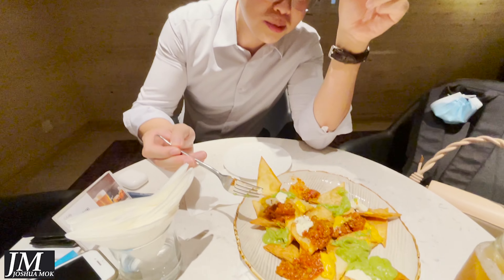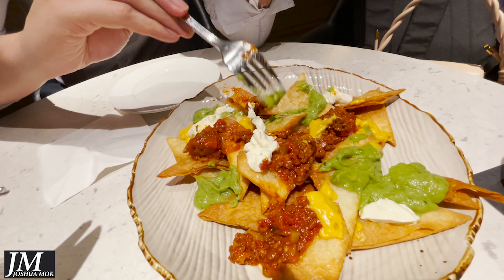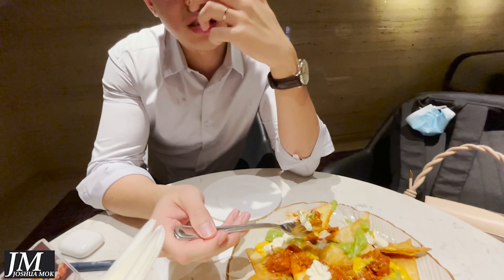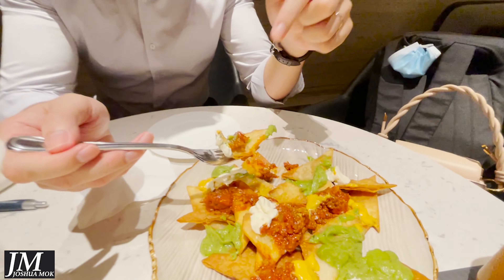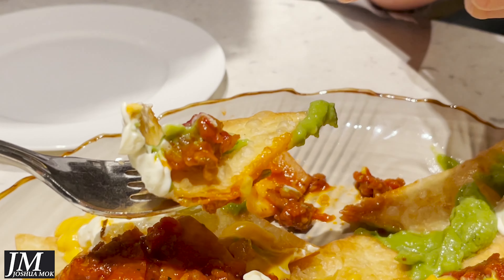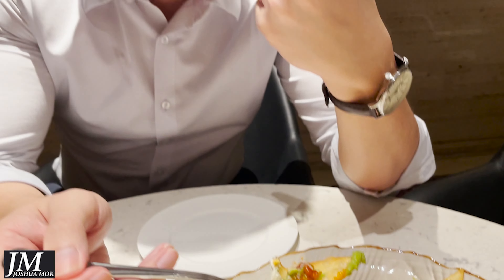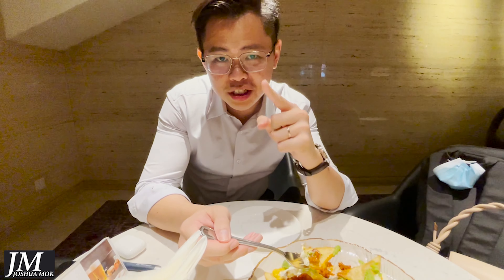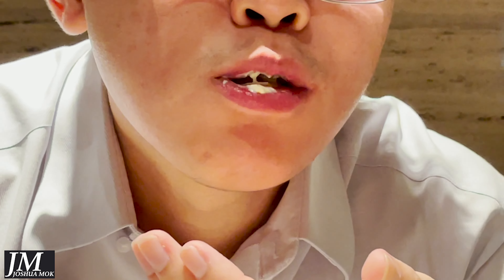How To Eat Nachos?! (Not What You Think!)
Guess I'm not qualified to be a food blogger.